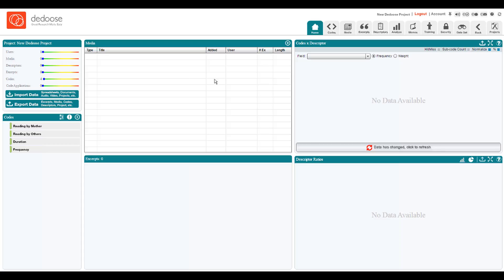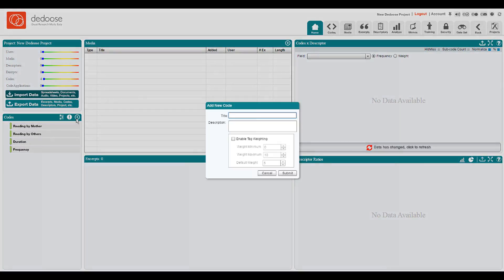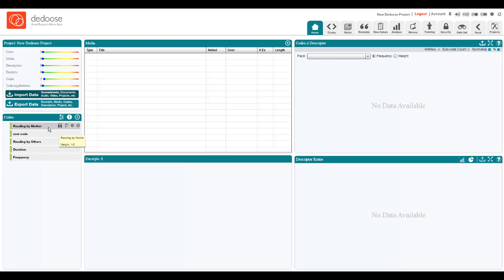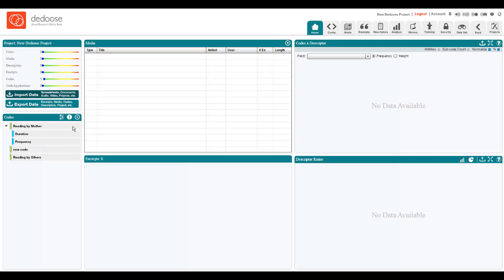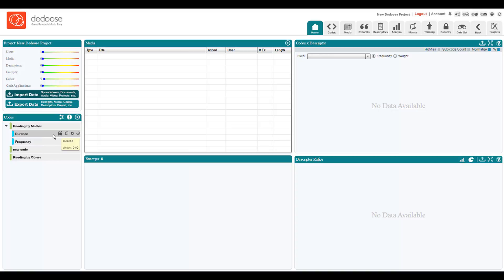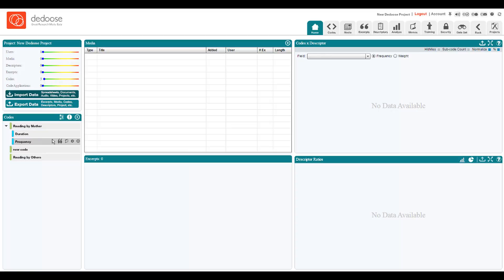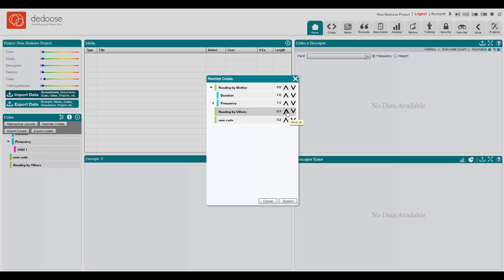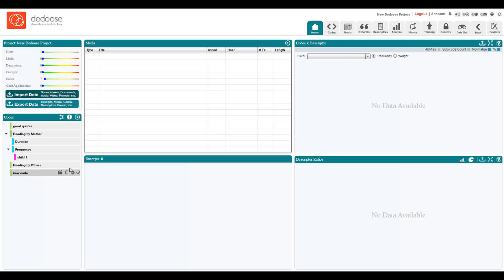Video Tutorial 2: Code Setup | Dedoose for Qualitative and Mixed Methods Data Analysis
Make data analysis and research easier with Dedoose! In the second-part of this video tutorial series, we discuss Code and Code Setup. You will learn how to create descriptor fields and data for qualitative and mixed methods research. Watch to understand how to import descriptor fields and data, submit resources, link resources and descriptors, build a tag tree and more within our cloud-based app.

📩 NEWSLETTER
- Stay in touch with the Dedoose Community:

🖥️RECOMMENDED VIDEOS
- Enjoy this video? You may also enjoy: